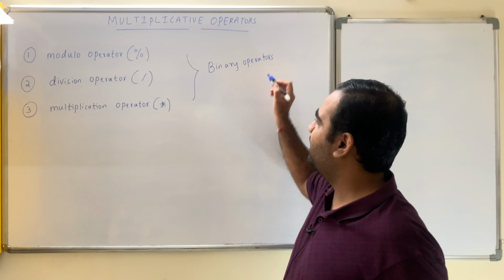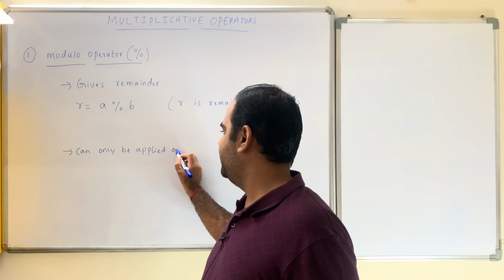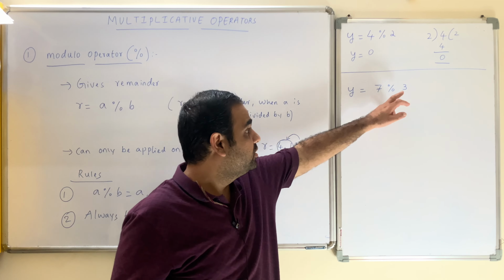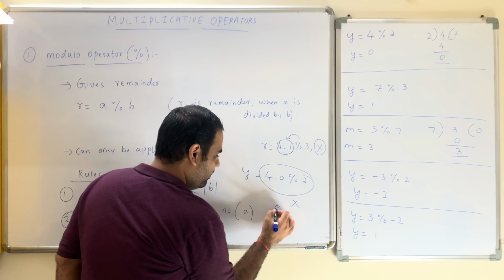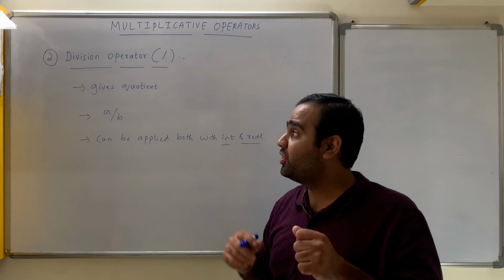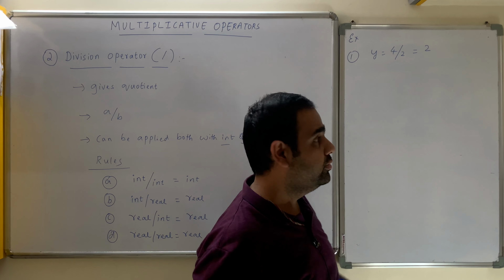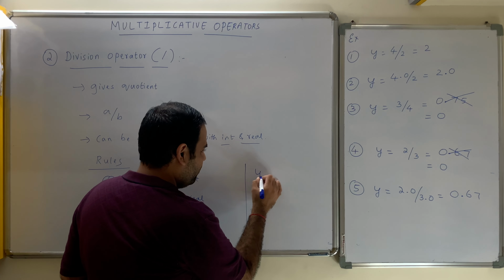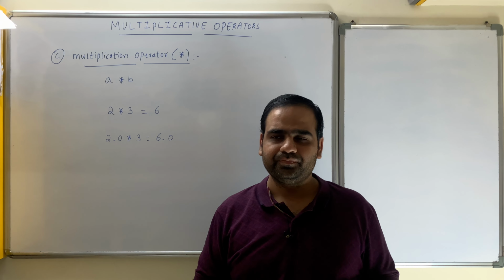12. operatorsinc : modulooperator in cprogramming division | cprogramming by Deepak Sir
In this video we have discussed muliplicative operators in C. There are three multiplicative operators in C.
a.
b. division operator
c. muliplication operator

modulooperator operator can only be applied on integers .
In divsion operator its int / int = int, if any of the operand is real number then the answer is real number.

00:00 Multiplicative operators
01:08 Modulo operator
07:54 Division operator
14:05 Multiplication operator

semester exam
deepak mehta c programming
while loop
do while loop
union in c
enum in c